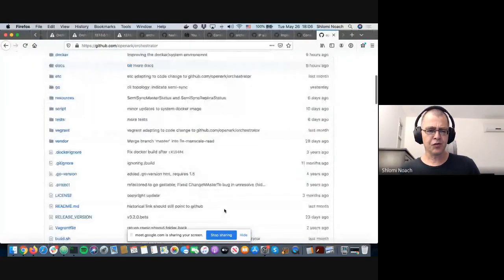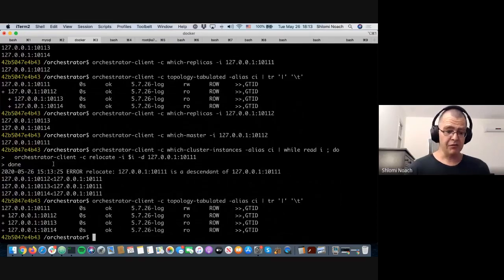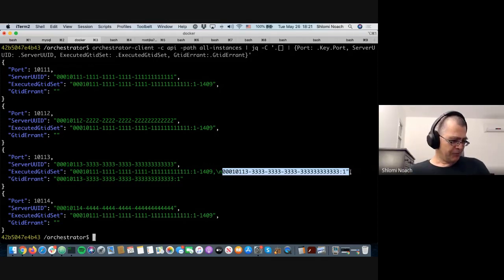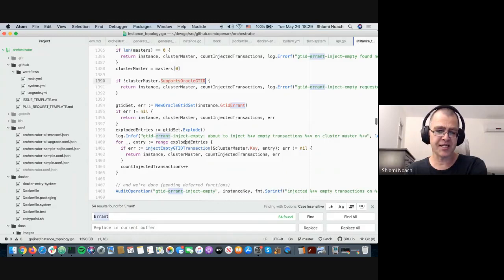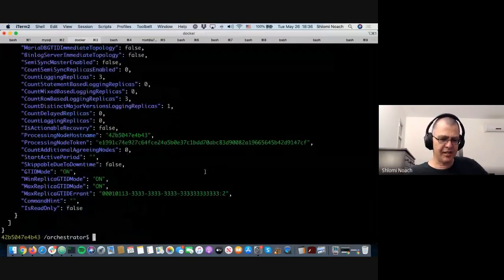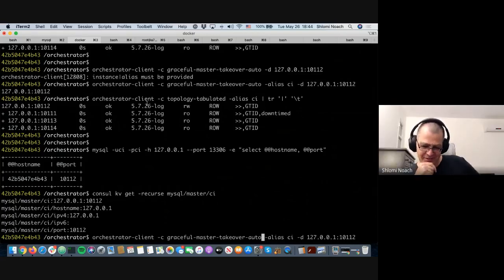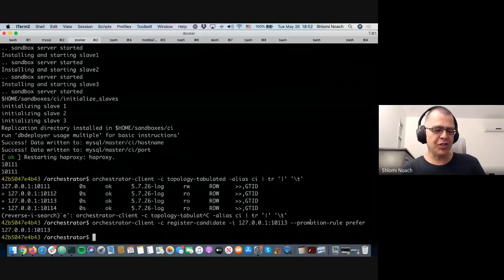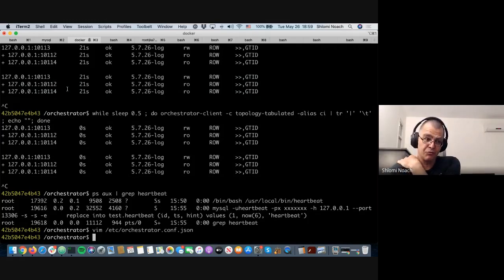DB AMA: Orchestrator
Presented by Shlomi Noach